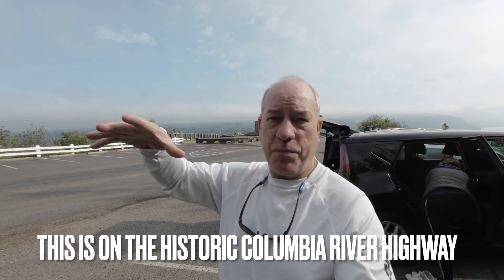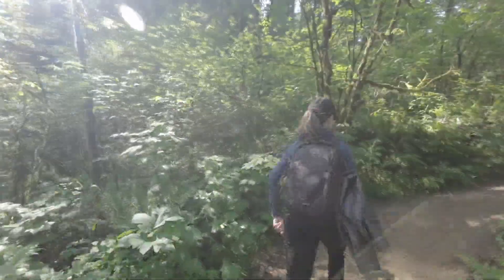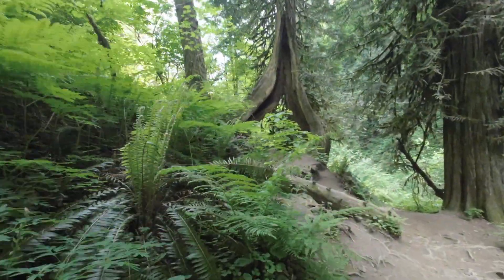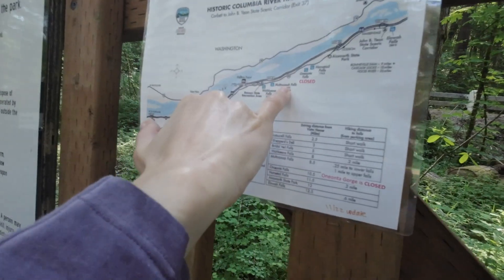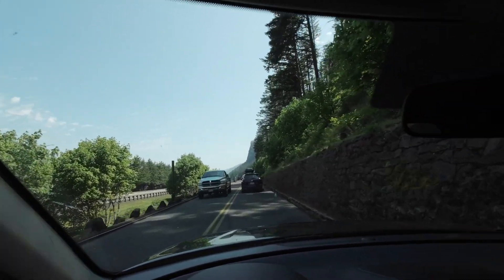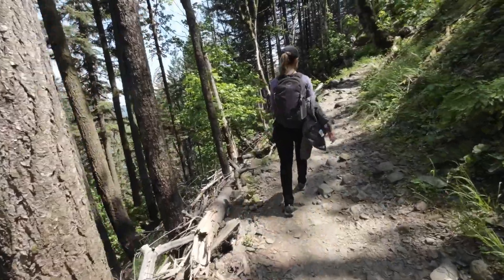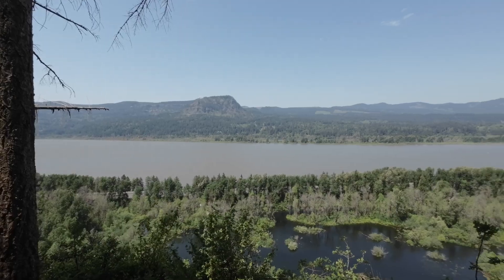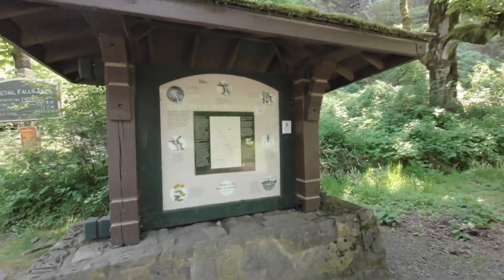OREGON 2023, DAY5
Well it's day 5 of our trip to Oregon, and it is all about trails and waterfalls as we travel on the Historic Columbia River Highway. I hope you enjoy the video as much as we enjoyed the trails and falls.